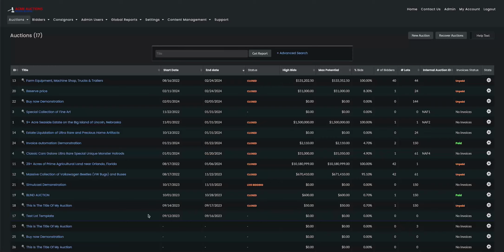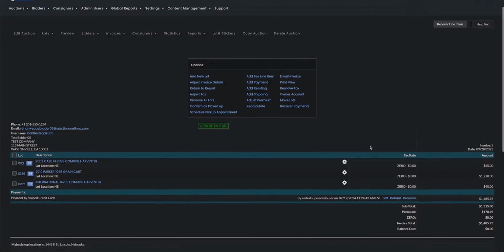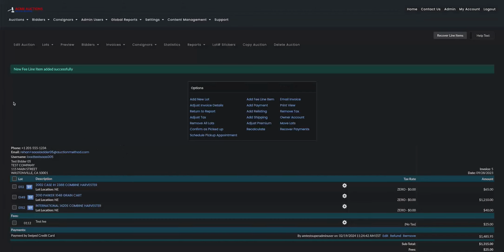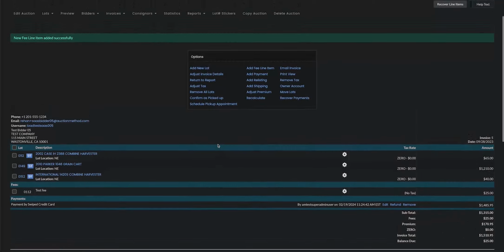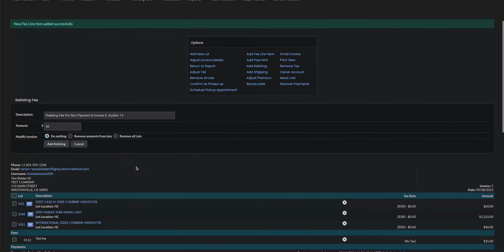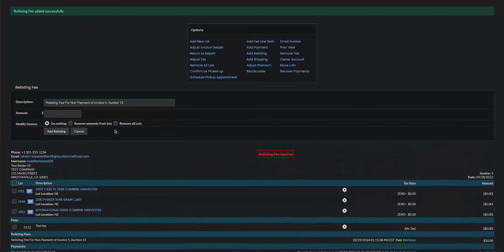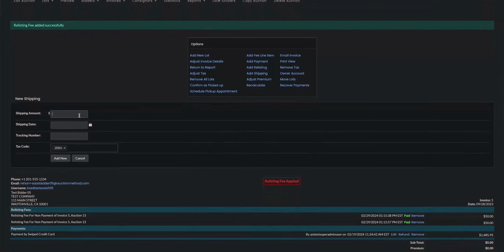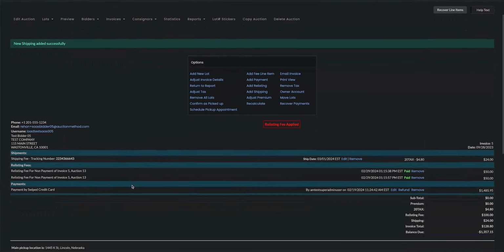How to Add Fees to an Invoice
This video will show you how to add fees to invoices as a line item after the invoice is generated.